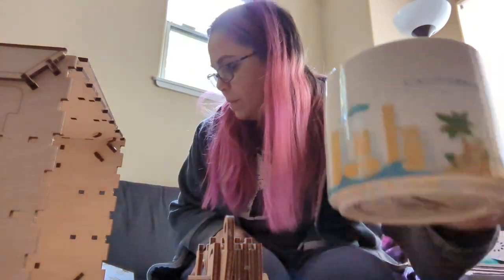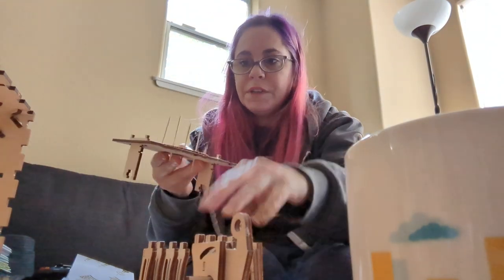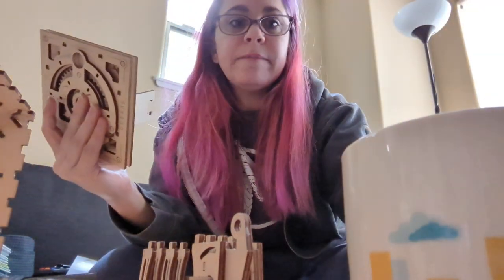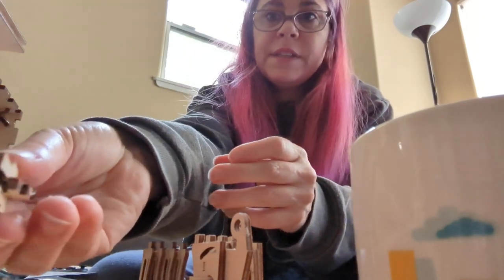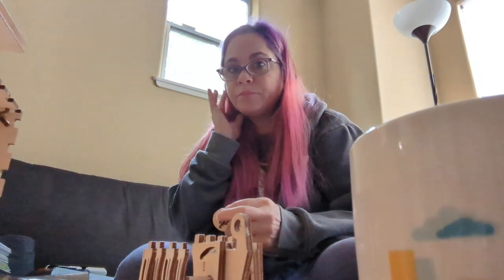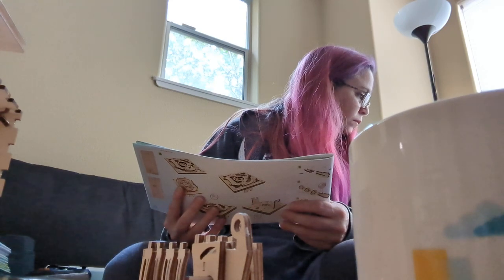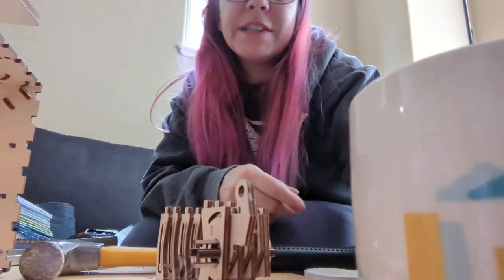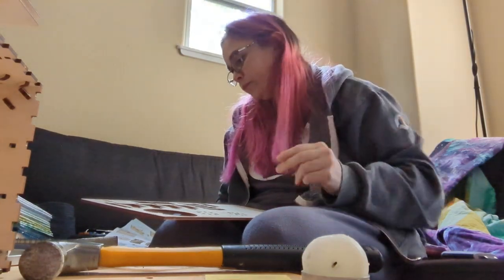Christmas gift from Mom, part 3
I'm this one I manage not to break anything and also follow the directions in the right order.